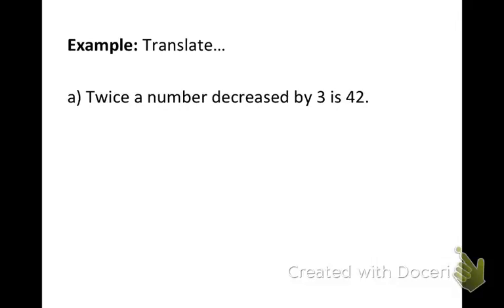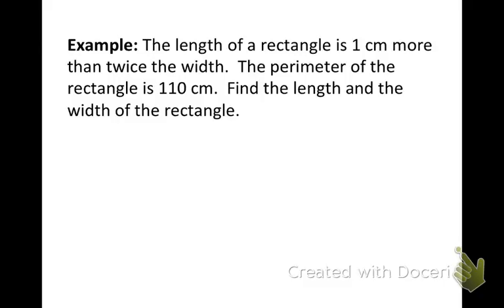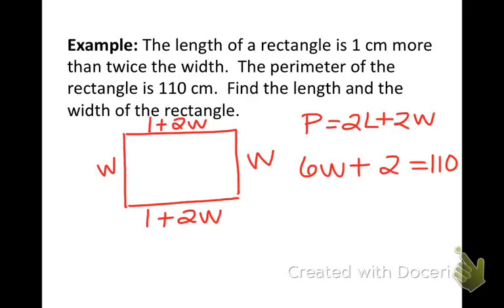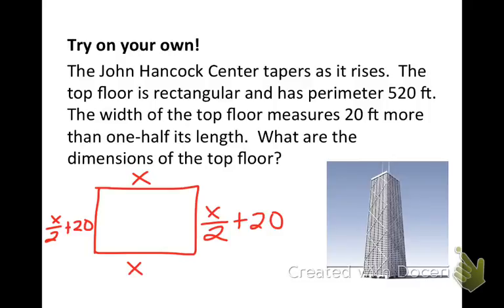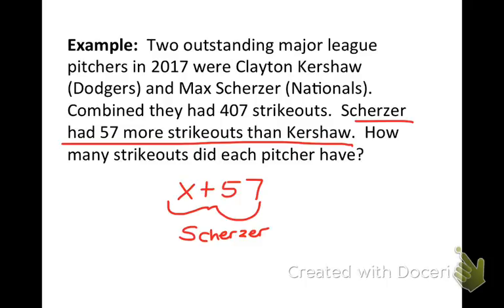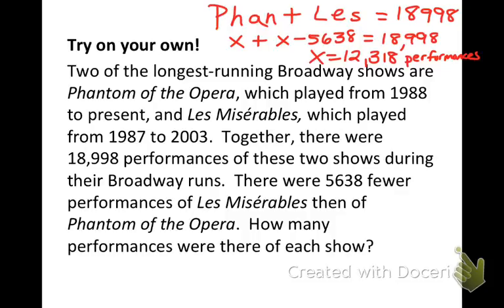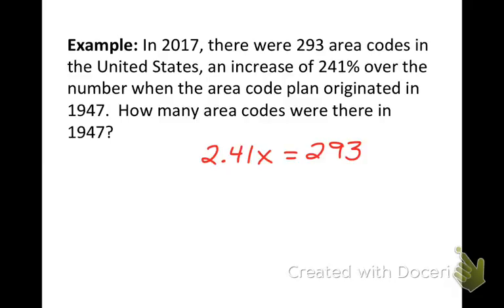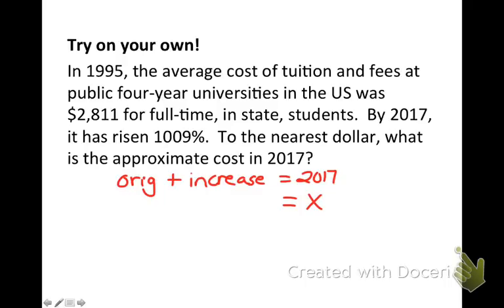9/8/17 Adv Alg Section 2.3 part 1